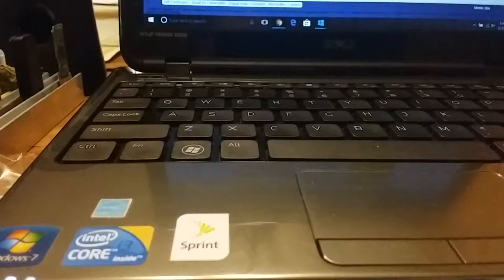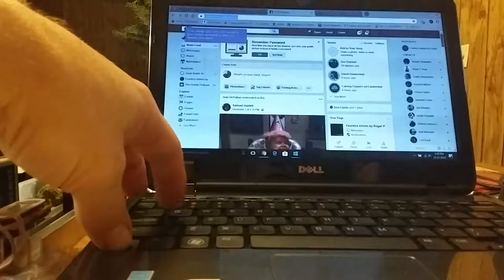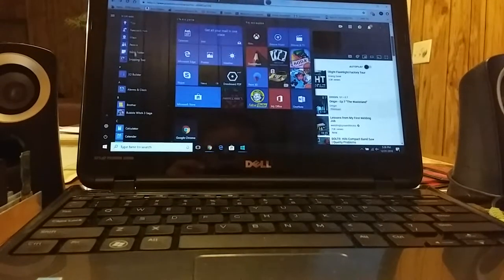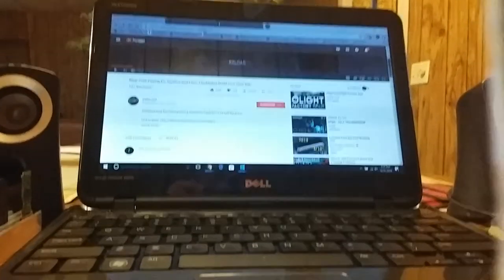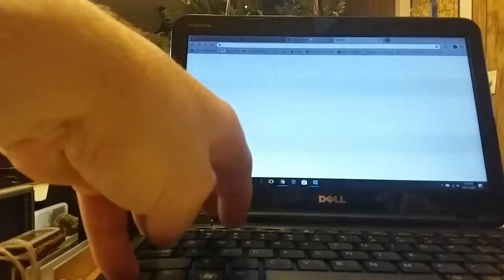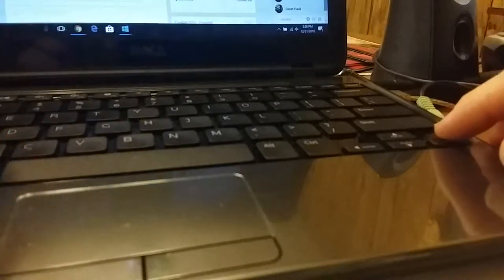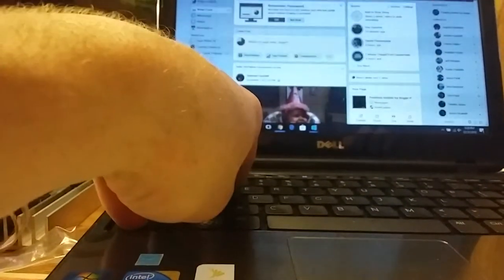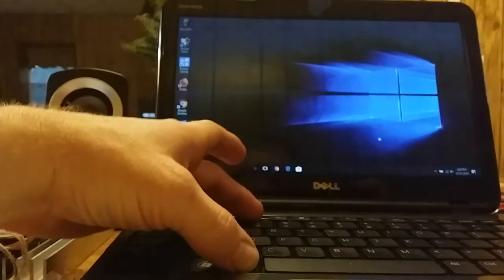Quick keyboard shortcuts